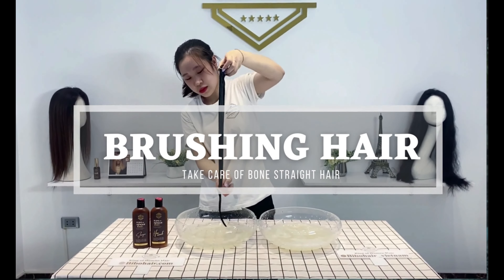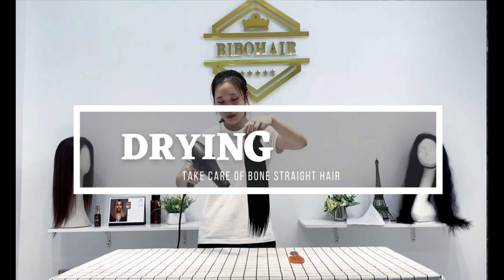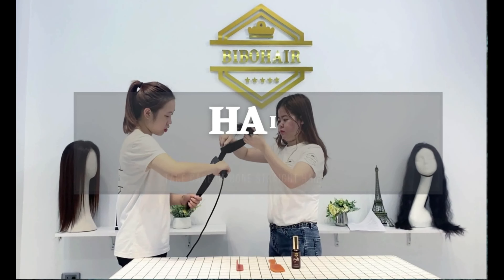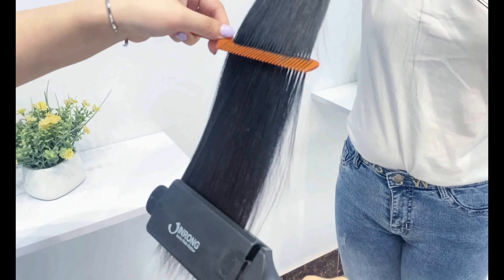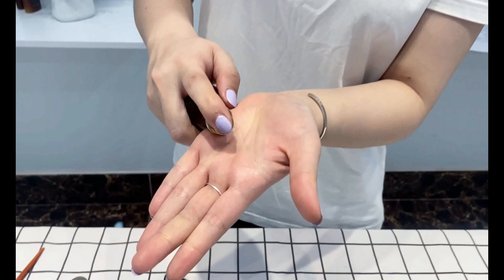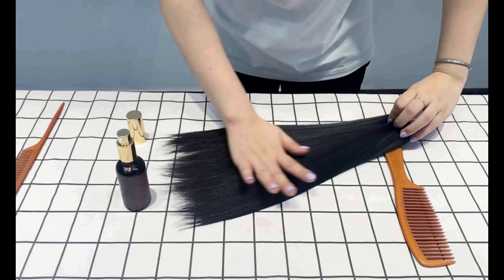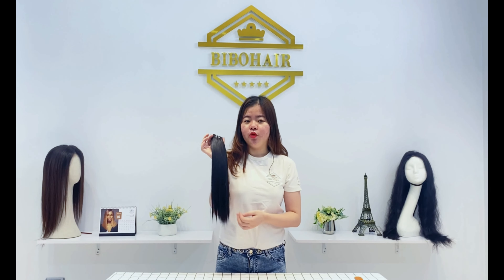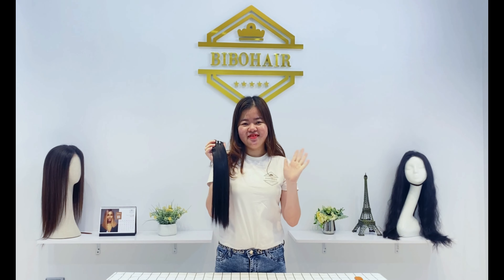[TIPS] HOW TO TAKE CARE OF BONE STRAIGHT HAIR AT HOME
If you have a salon or hair shop, you need hair extensions to bring your clients beauty and value,... We will help you to do that.
Proud to be one of the largest and most prestigious hair factories in Vietnam, we will provide you 100% Vietnamese human hair with high-quality and at the best price in the market. Please come to BIBOHAIR​

❤Head office: N03-T1, Nguyen Van Huyen, Hanoi, Vietnam
❤Factory: Dong Tho, Yen Phong, Bac Ninh, Vietnam
❤English, Français, Russian, Italiano support